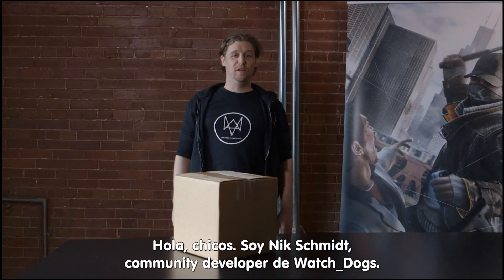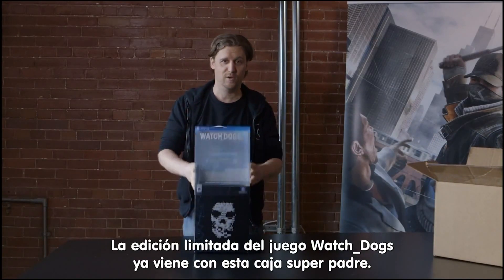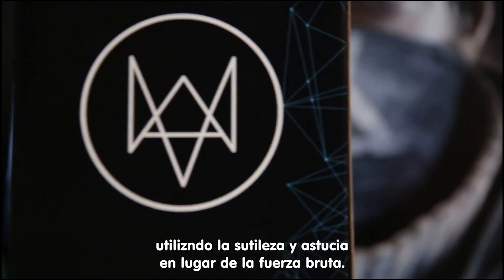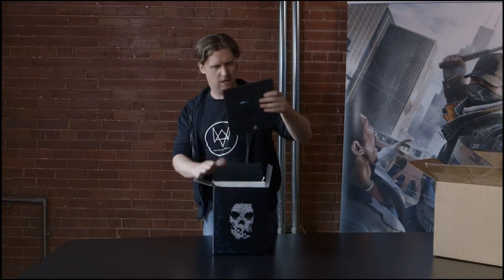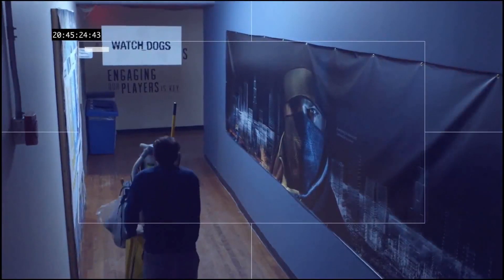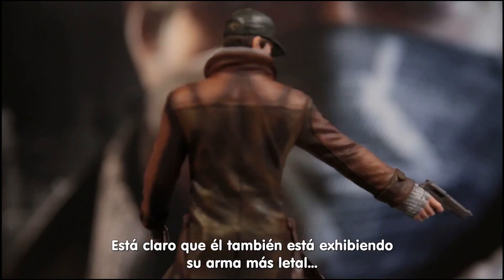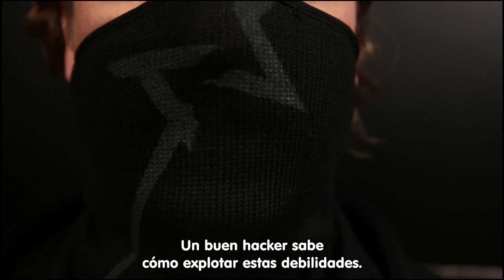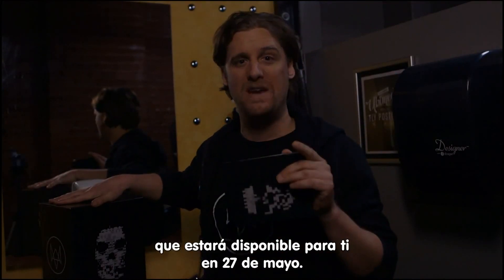Watch Dogs - Unboxing del Edición Limitada (Español)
Ubisoft nos muestra el contenido de la caja de la Edición Limitada para Watch Dogs.

Watch_Dogs es un juego de acción donde jugamos con el personaje Aiden Pearce, un hacker que puede controlar el sistema de seguridad y vigilancia de la Ciudad de Chicago usando su smartphone.